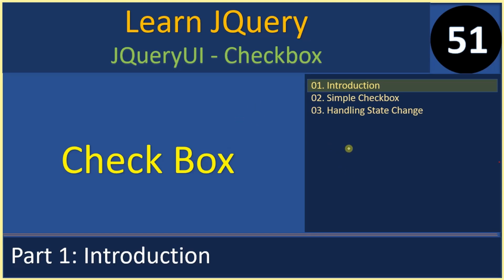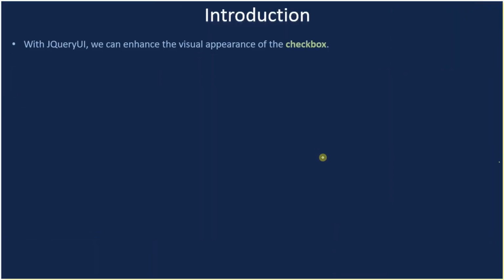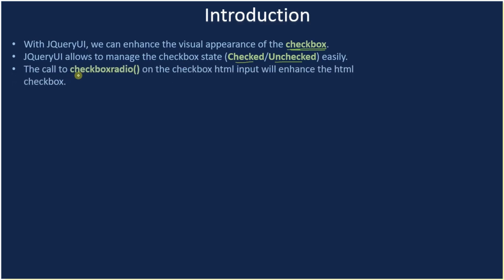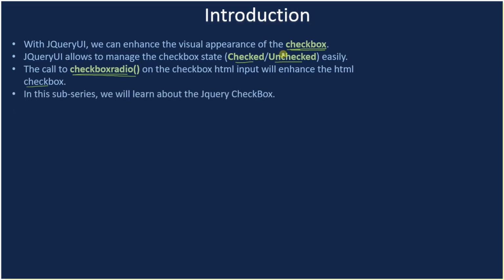JQueryUI CheckBox | Part 1 - Introduction | JQuery Tutorials #51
In this JQuery UI Tutorial, we will get introduced to html checkbox and turning that into a JQueryUI Checkbox.